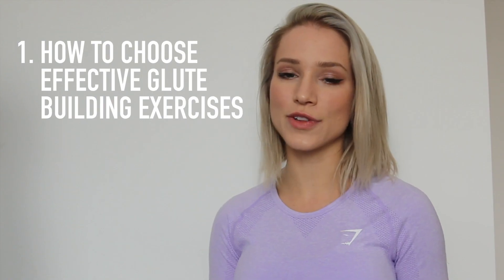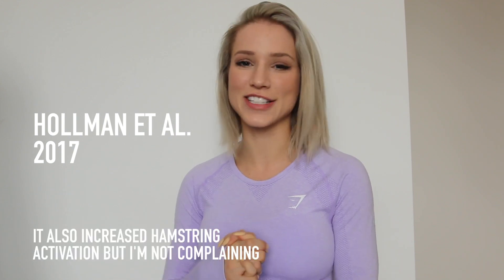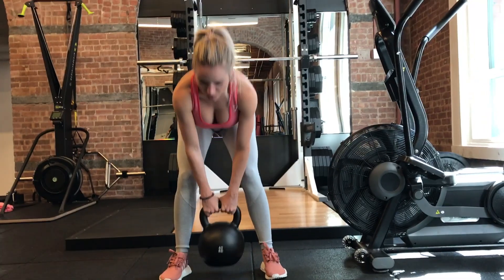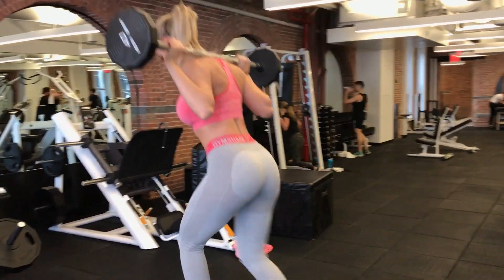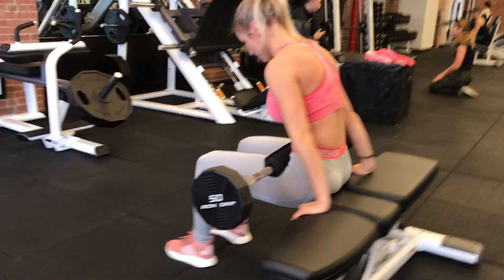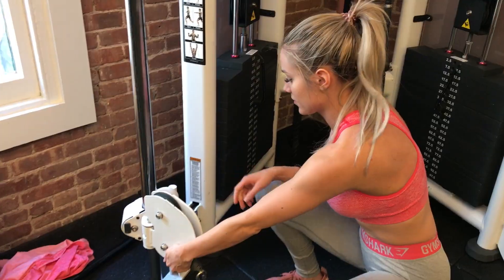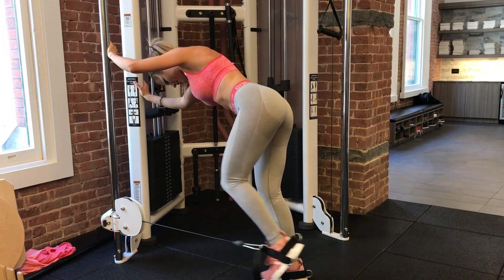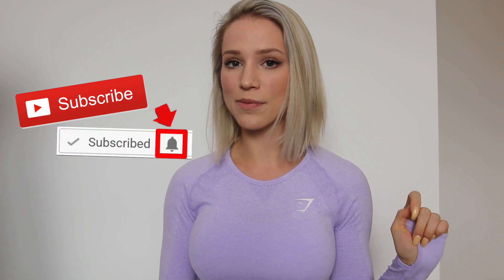GROW YOUR BUTT Scientific Glute Workout Guide | BOOTY TRAINING SCIENCE Pt.2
Grow your butt with a scientific approach to training - excited to finally share all of my science based booty / glute training tips!

Purchase my Glute Hypertropy Program (FULL BODY)!

I'm wearing all Gymshark!
Thank you for supporting me and my relationship with Gymshark by shopping through my link!

Do Verbal and Tactile Cueing Selectively Alter Gluteus Maximus and Hamstring Recruitment During a Supine Bridging Exercise in Active Females? A Randomized Controlled Trial.
Hollman, J. et al. (2017).

Stance width and bar load effects on leg muscle activity during the parallel squat. McCaw ST1, Melrose DR.

Activation of back and lower limb muscles during squat exercises with different trunk flexion. Lee et al.